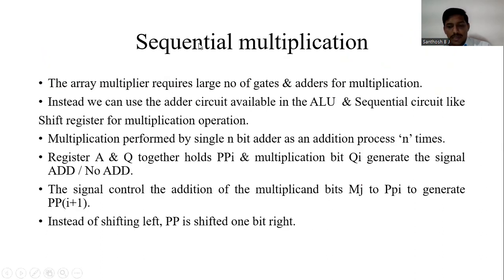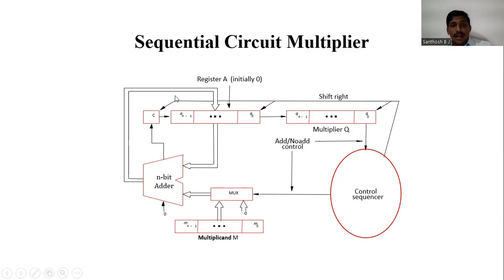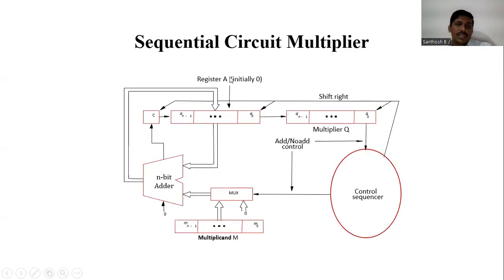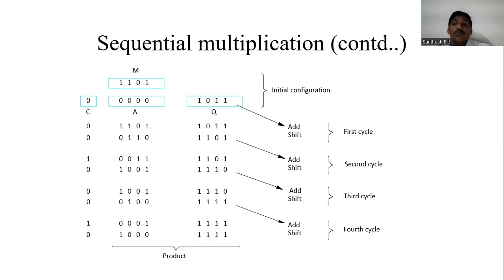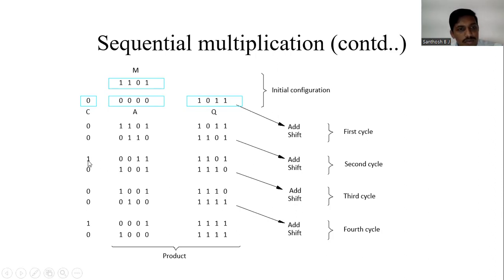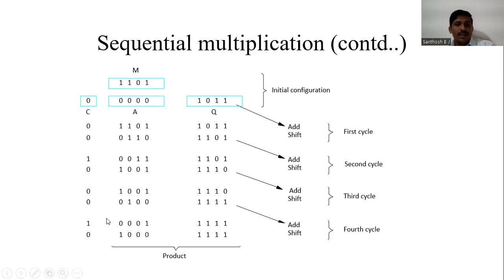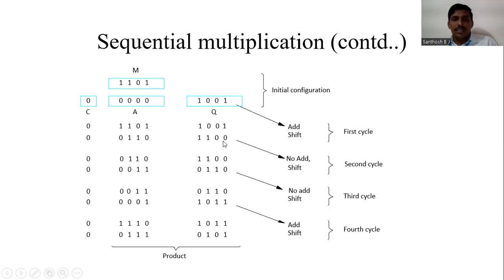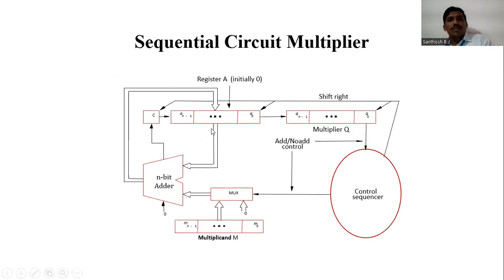Sequential Multiplication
Explanation of Sequential multiplication circuit and example problems.